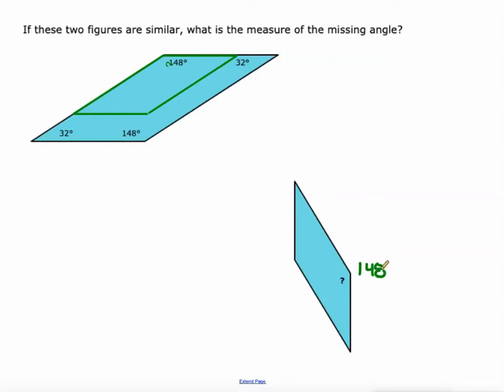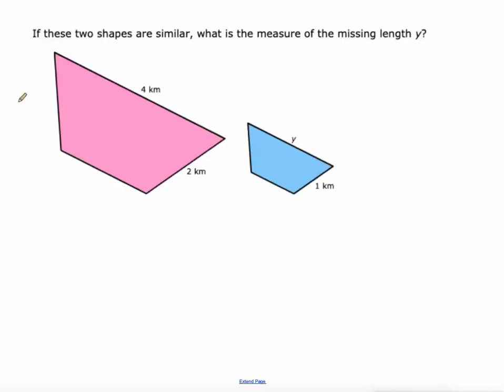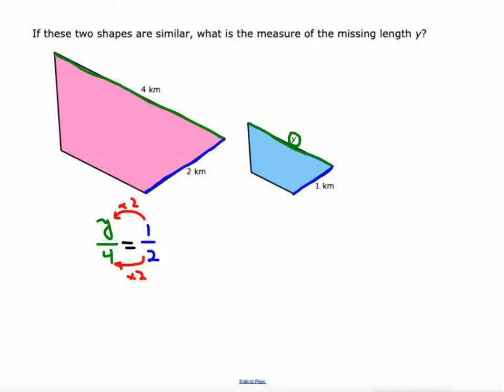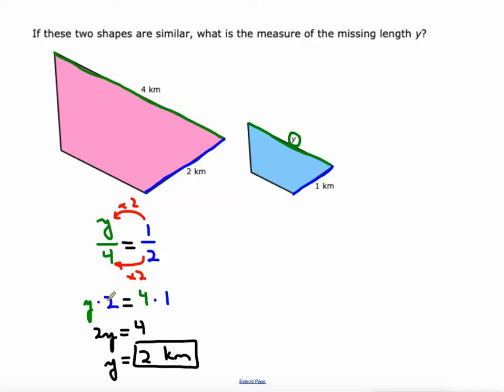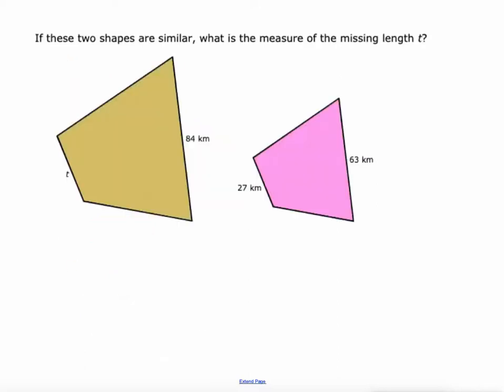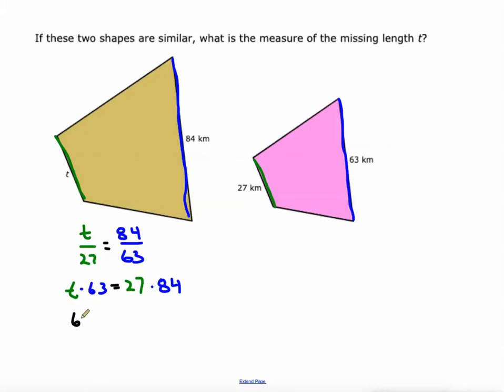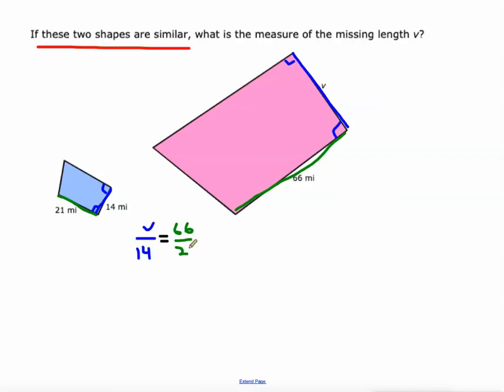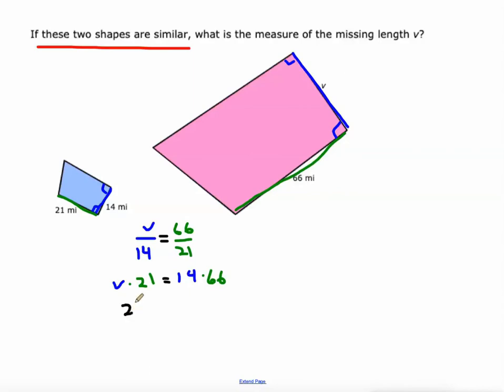IXL Q.7 8th Grade Math Side lengths and angle measures of similar figures (79Y)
Side lengths and angle measures of similar figures